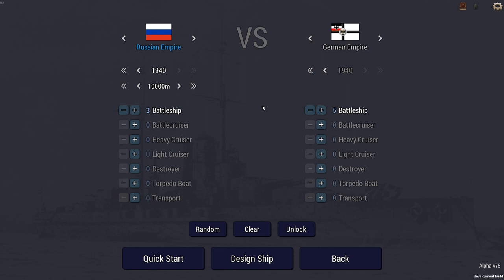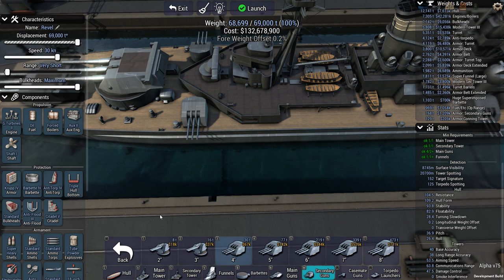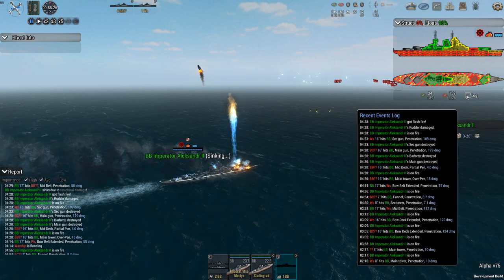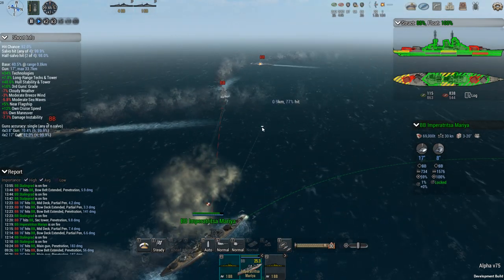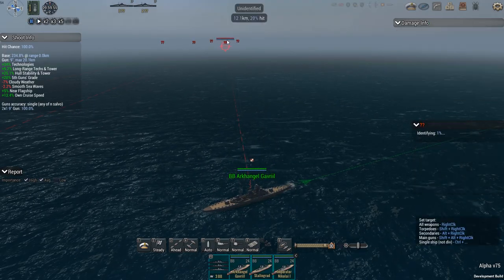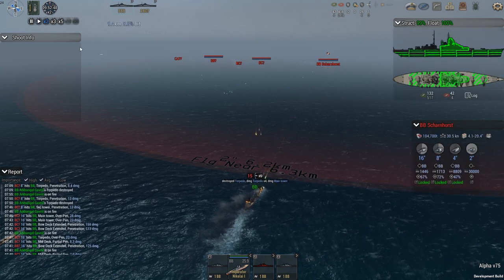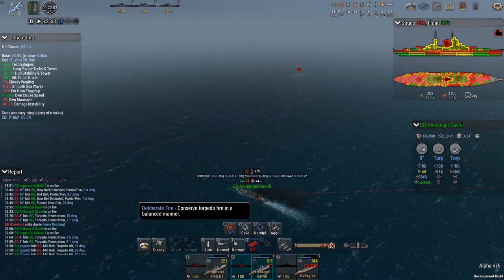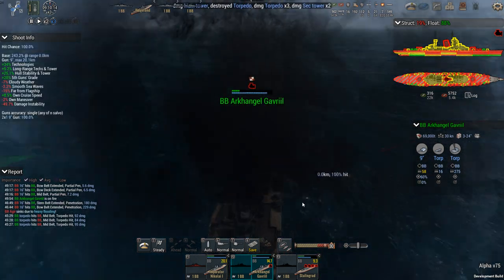Ultimate Admiral: Dreadnoughts - Katyusha Of The Seas (Alpha 7) [Modern Battleships]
Stalin finally got his battleship armada complete he wants to smash
the German fleet in the Baltic Sea he made 3 of these Russian monsters
but 5 German battleships of older design are trying to stop the
Russian charge

Scenario by Trenton Blair

Colonel Brendryen
Colonel Metzger
Colonel Westover

Major Weber
Major Moleemann
Major Chung
Major Duck
Major Zeeshan
Major Grindley
Major JFHeasy
Major DeLuce
Major Aura
Major Vikesh
Major Smith
Major LLC_LLB
Major Chester
Major AdmiralKaizer
Major Beerdrinker

Captain KG
Captain Maverick
Captain Kierdran
Captain Braugh
Captain Karuppiah
Captain Christensen
Captain Dave
Captain Ethanol87
Captain Martinez
Captain Morscher

Cheers,
Stealth